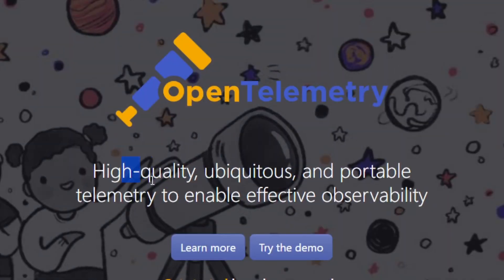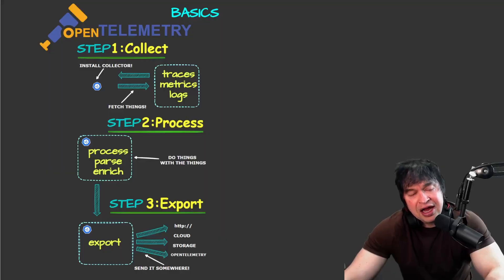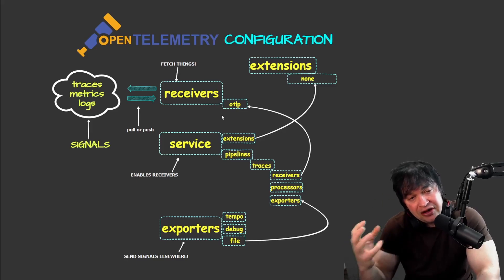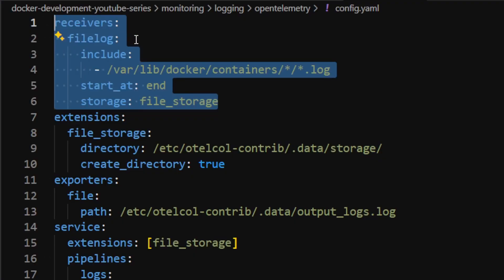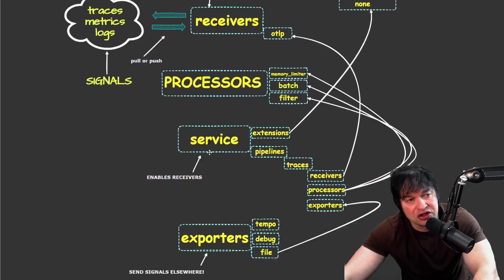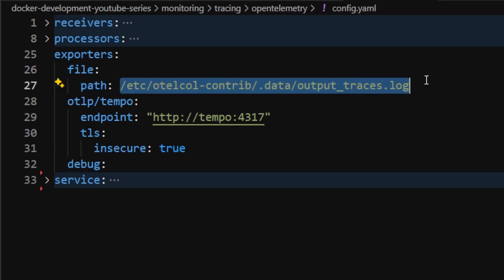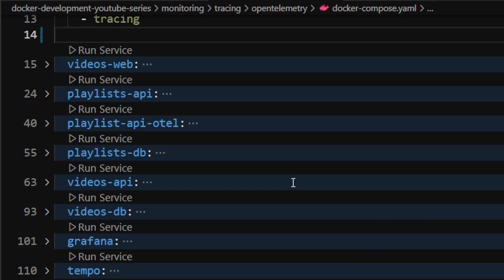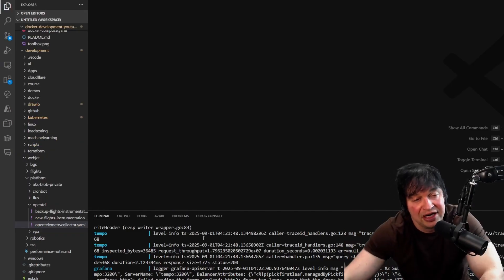How Tracing works with OpenTelemetry